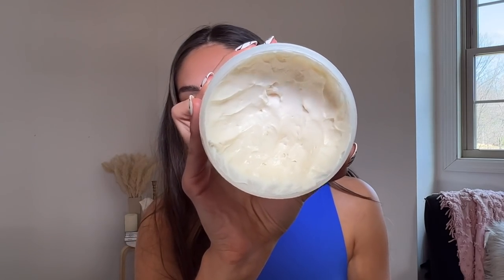My Favorite Body Care Products for Glowing, Healthy, Tan Skin ✨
Hellooooo besties 🎶🤌🏼✨ here are the links for the things:

Nivea lotion

Malibu glow lotion

Sol de janerio bum bum

Sol de janerio bom dia

Sol de janerio that smells like BR540

Tree hut whipped moisturizer

SOL body tanning lotion